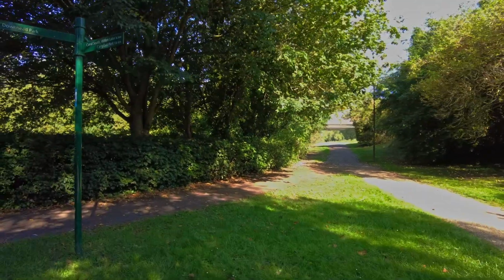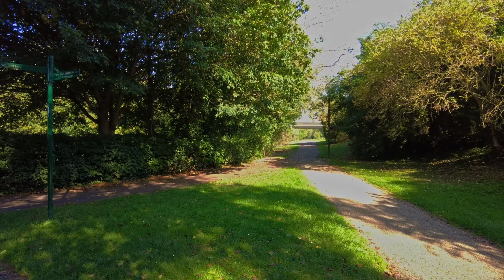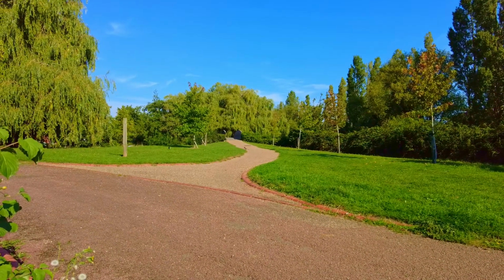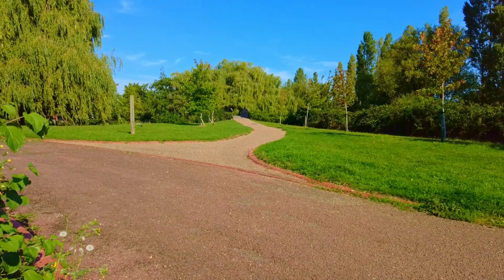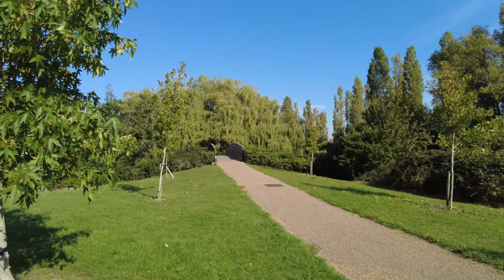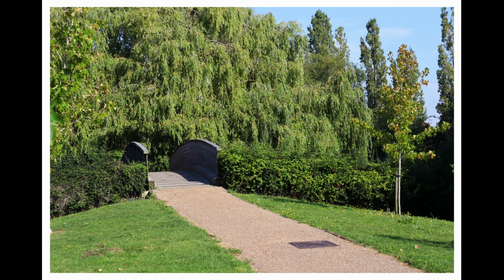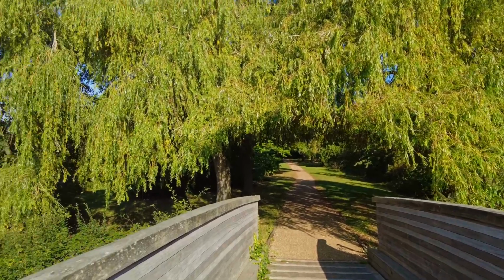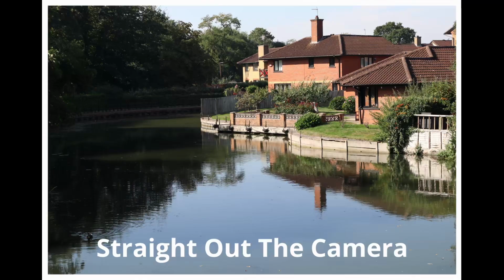Canon M50 Mark II Looking for Triangular Compositions.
The Canon m50 Mark ii and the kit lens 15-45mm discussing how to compose a photograph using triangular composition.

All shots are using the Canon M50 mark II

My Gear
Canon M50 Mark ii
Zoom Lenses
Canon EF-M 11-22 mm f/4-5.6
Canon EF-M 18-150 mm f/3.5-6.3
Canon EF-M 55-200mm f/4.5-6.3
Prime Lenses
Canon EF-M 22 mm f/2
Canon EF-M 28 mm f/3.5 Macro
Canon EF-M 32MM F/1.4
VILTROX Sliver AF 23mm F1.4 M Lens for Canon EF-M
Sigma 16 mm f/1.4 (C) AF DC DN Lens for Canon EF-M
Sigma 56 mm f/1.4 (C) AF DC DN Lens for Canon EF-M
7artisans 7.5mm F2.8 II APS-C Wide Angle Fisheye Fixed Lens
Sony Vlog camera ZV-1

David

DLudlow Photography